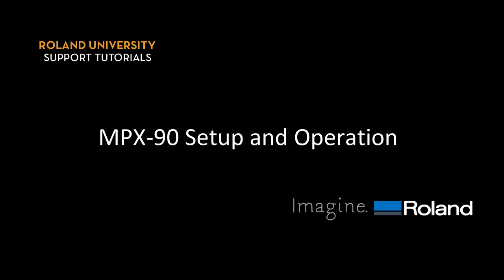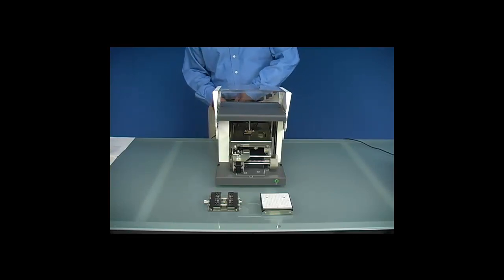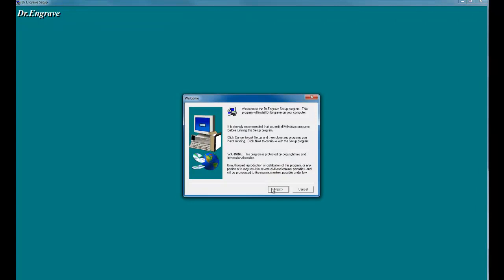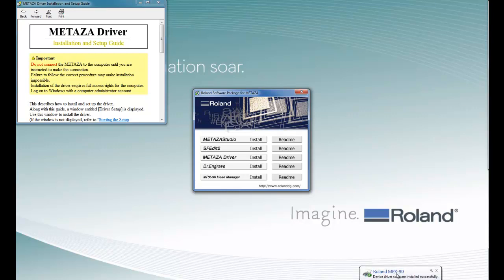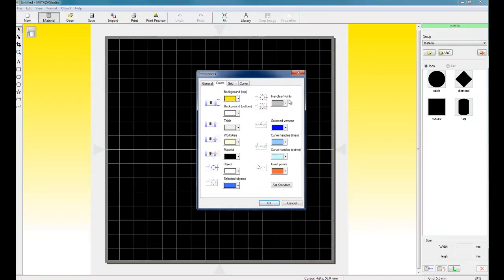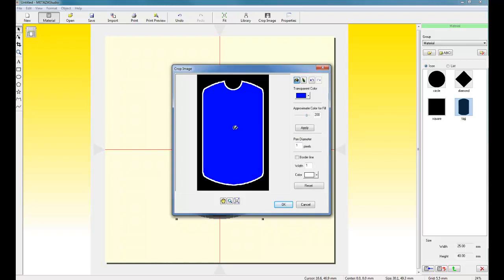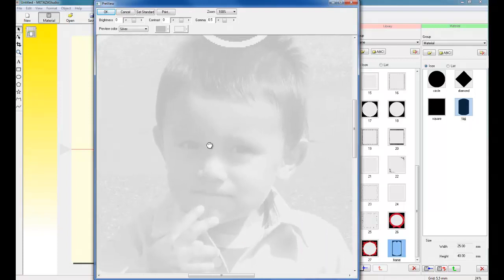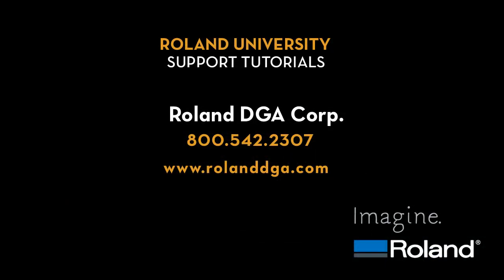MPX-90 Setup and Operation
The following video covers the setup and basic operation of the Roland MPX-90 Impact Printer.